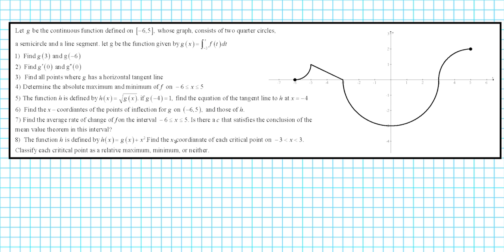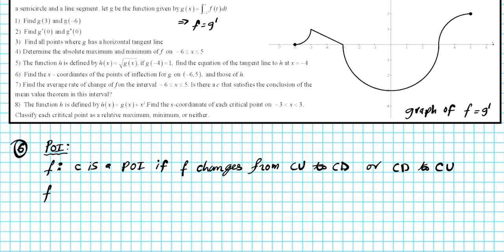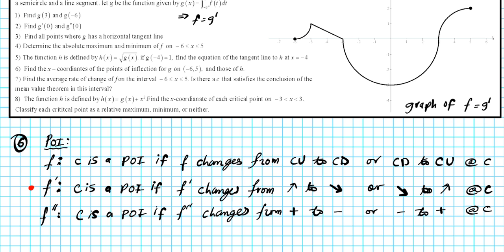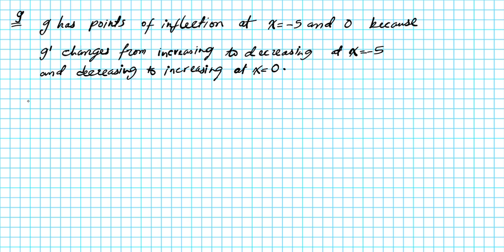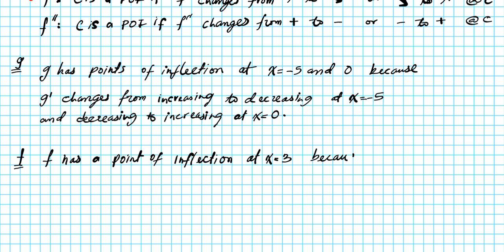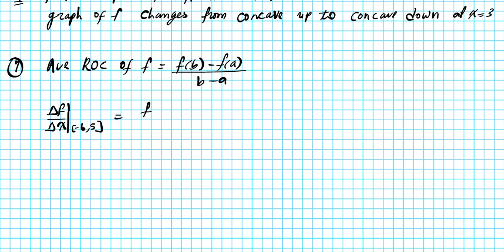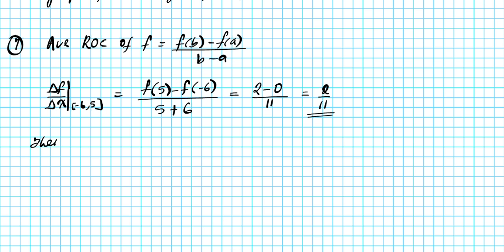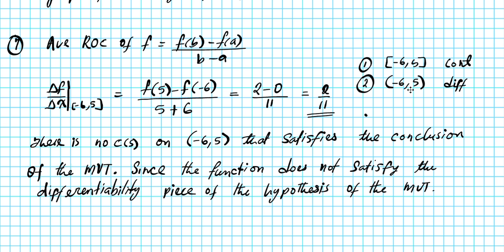AP Exam Calculus 2006 2013 graph of the derivative g' 6 7 calc